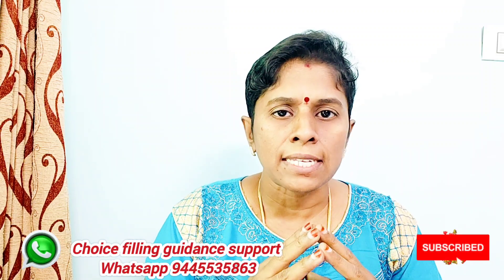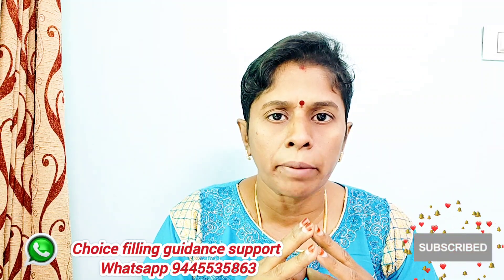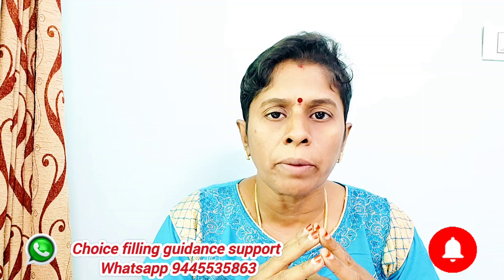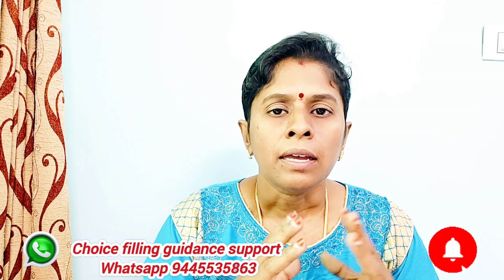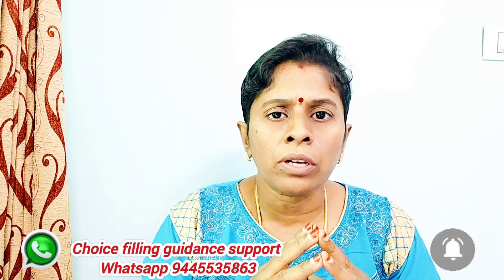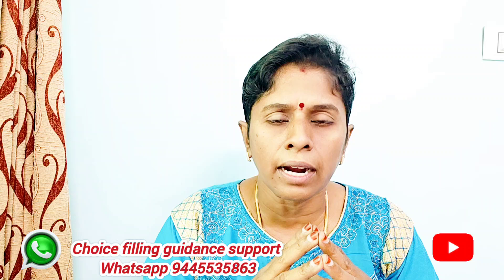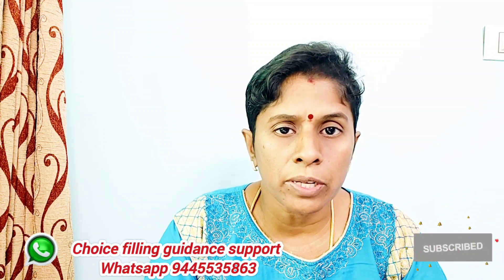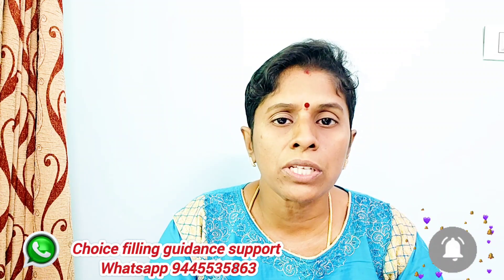VIT 2025| 2 nd and 3 rd மாணவர்களுக்கு choice filling tips and tricks| Don't do these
If you want more information about
"important video and Tips related to Education

If you want to know
important portions and important question & answers related to
"JEE MAINS, ADVANCED, and NEET"

Ask your Queries 👇👇

Please Fill this Google form

Do you want SMS Alert?
🔥🔥🔥(only WhatsApp Messenge PLEASE DON'T CALL)🔥🔥🔥 you send message only then My team will call you.

Top 25 college Expected cutoff 2025

ABOUT :
The career guidance program is an essential aspect of the education system that helps students to explore various career options available to them. She is one such individual who is actively involved in conducting career guidance programs in various schools is dedicated to providing awareness about the top engineering colleges such as IISC, IISER, IIST, IITs, NITs, Anna-University and other prestigious institutes. Over the years, he has given over 100+ programs in prominent schools. She also counselled more than 10000+ students face to face.

SERVICES :

Get to know about the complete information about 75+ Entrance exams conducted by top most Central Government colleges in 30+ Streams which includes
• Architecture
• Agriculture
• Arts & Science
• Commerce
• Design
• Defence and Pilot Study
• Engineering
• Fashion Technology
• Food Technology
• Humanities
• Medical

OTHER SERVICES :

• Interviewing Students & One to One Counselling
• Career Guidance Seminar
• Application / Admissions Alert
• Application fill up
• Choice filling
• Self-Study guidance

cs/it
NIT Trichy Cut-off For 2025